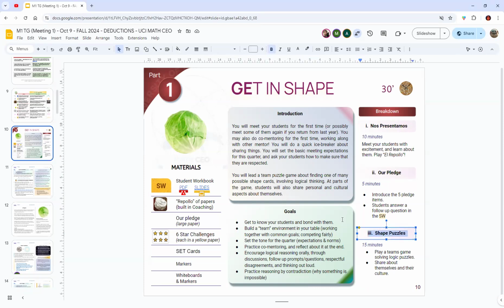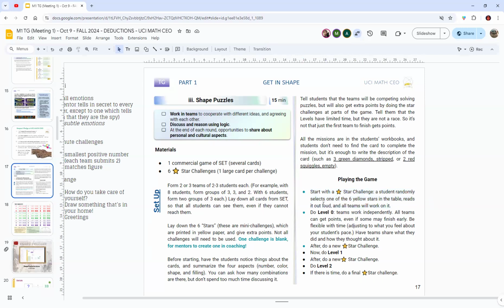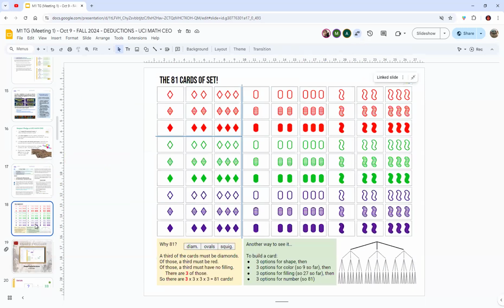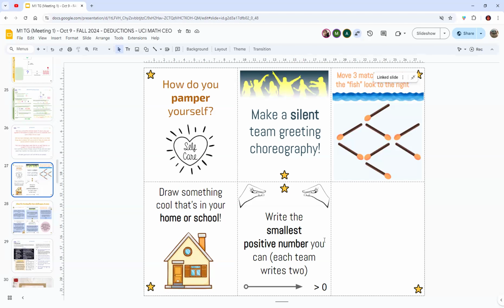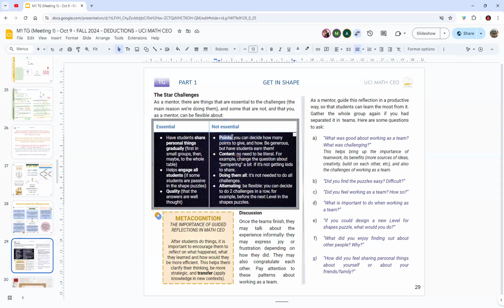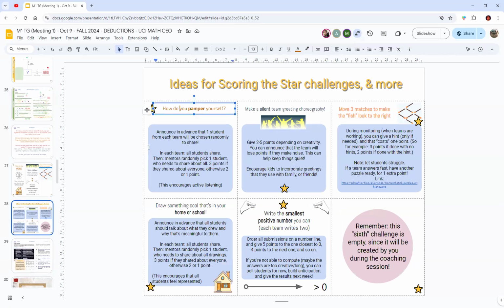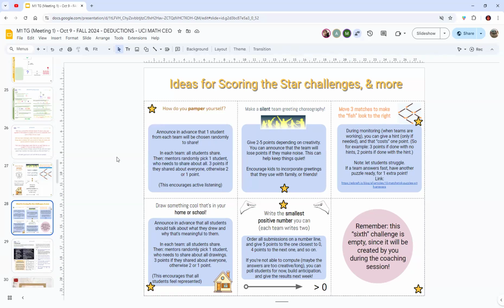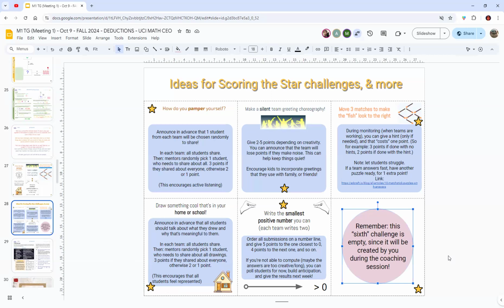F24 - M1 - Part 1 iii Shape puzzles overview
Information about the shape puzzles and the challenge activities.